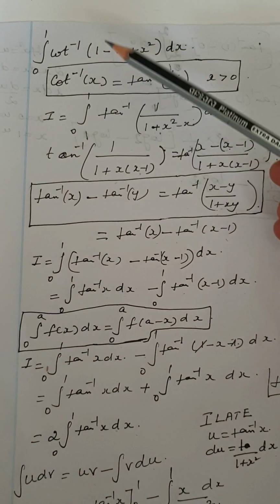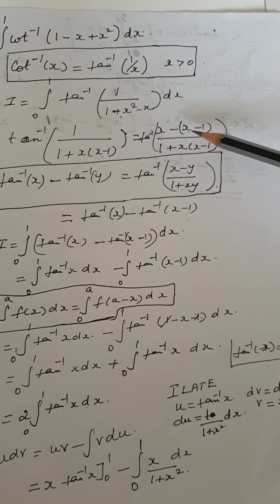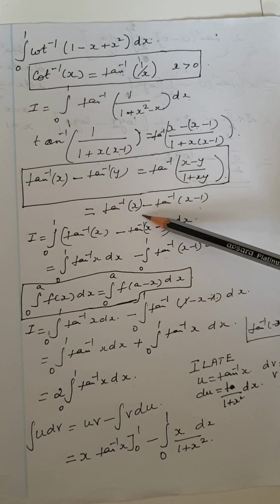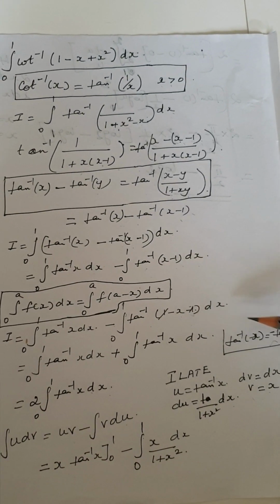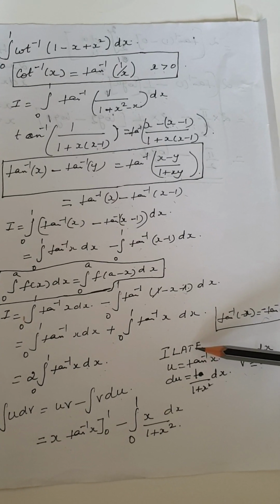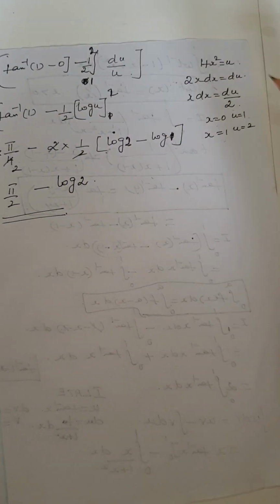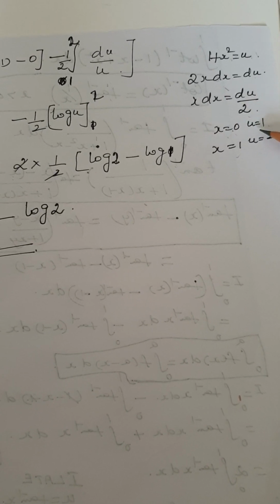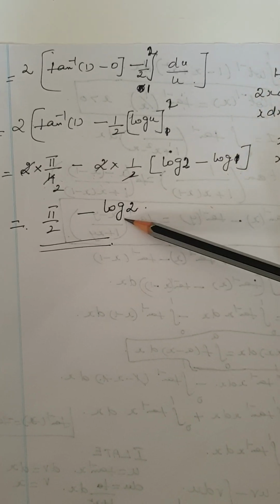integrate from 0 to 1cot-1(1-x+x^2)dx,12th important problem